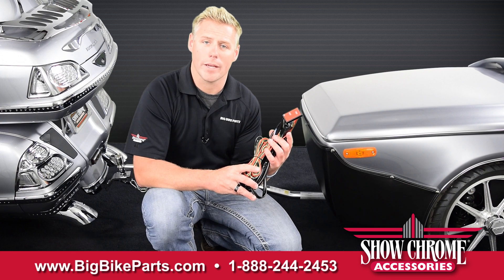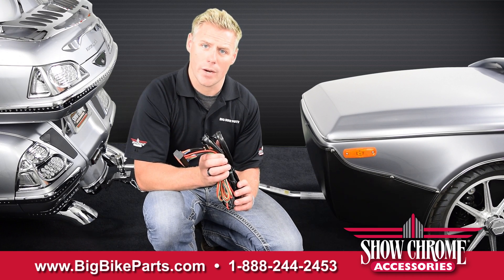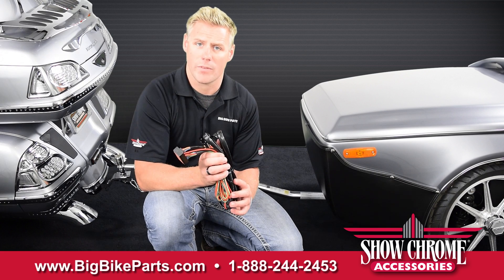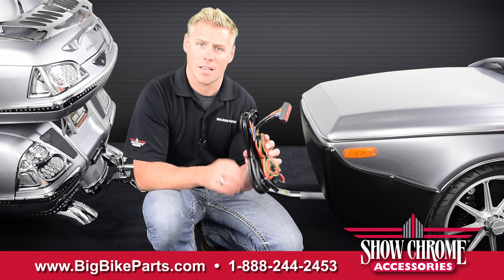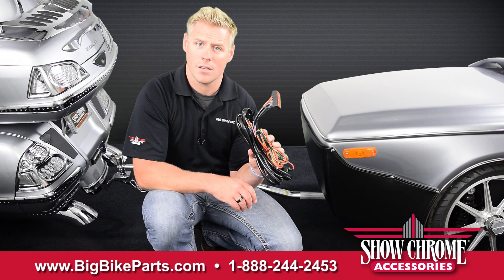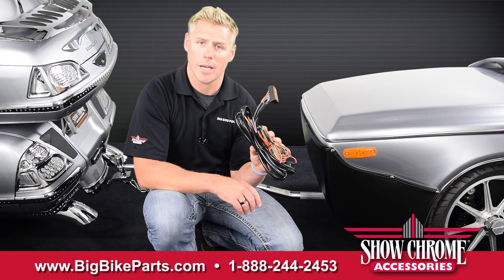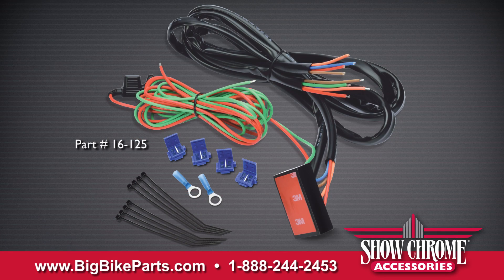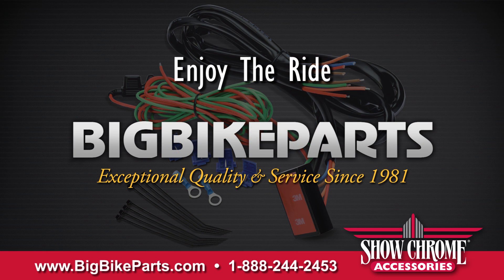Isolated Universal Fit Motorcycle Trailer Harness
As motorcycles get more complex with electronic ignitions, fuel injection, ABS braking and other sensitive electronics, isolating electronics between your motorcycle and trailer is critical for sale riding. Big Bike Parts® Electronically Isolated Trailer Harnesses for the Honda Goldwing and the Can-Am Spyder have set the standard for trailer to bike protection for years. This same Electronically Isolated Trailer Wire Harness is now available as a Universal fitment for all other motorcycles. Electronic backflow is eliminated with heavy duty self-setting relays to protect your motorcycle. This five wire system provides direct connection for running, brake, left turn signal, right turn signal and ground. Weather resistant gel sealed splice connectors are included to make an easy and durable connection for long term use. Designed for use on Harleys, Yamahas and other great trailer pulling vehicles.

Universal Electronically Isolated Trailer Wire Harness
BBP # 16-125